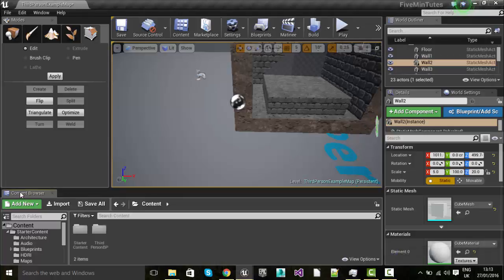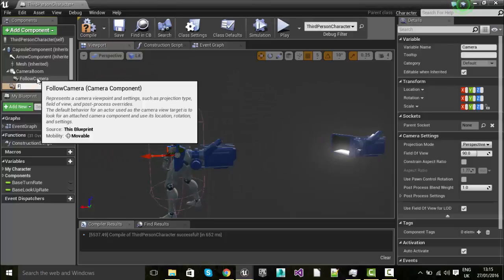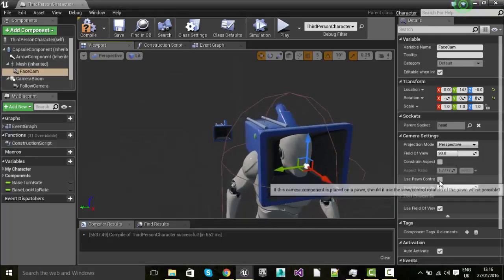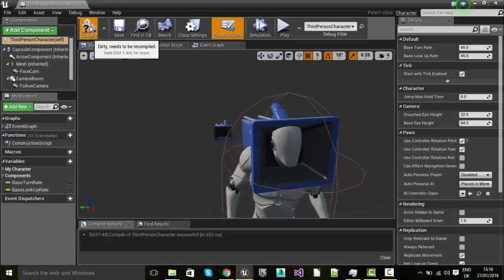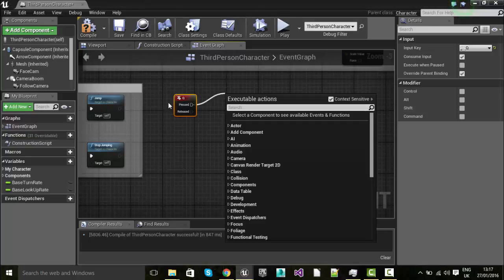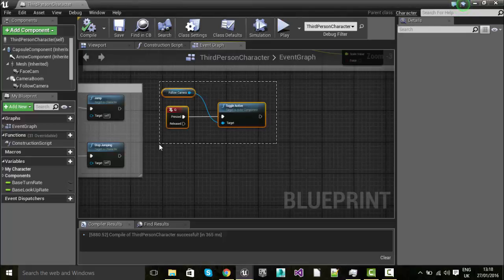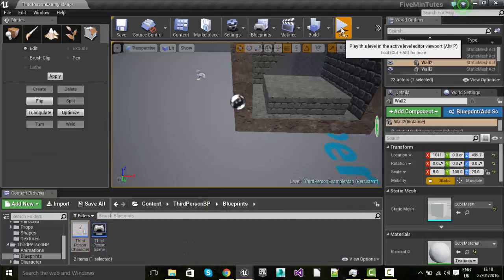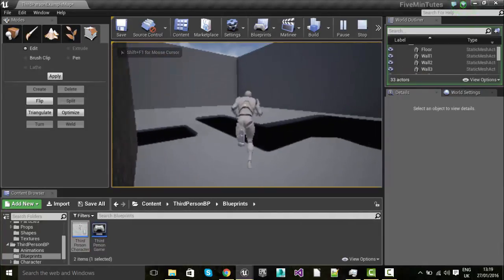UNREAL ENGINE - Camera Switch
Switching between first and third person in unreal